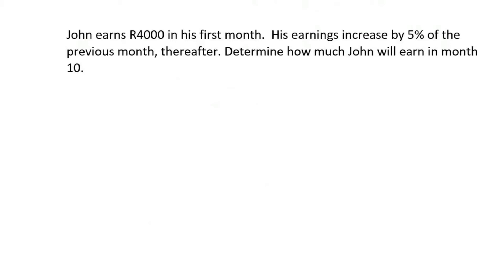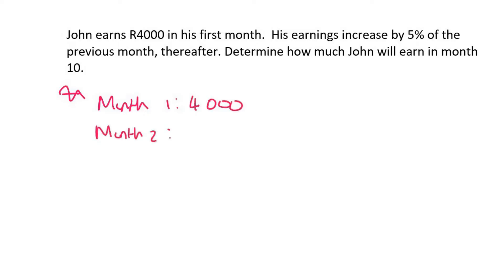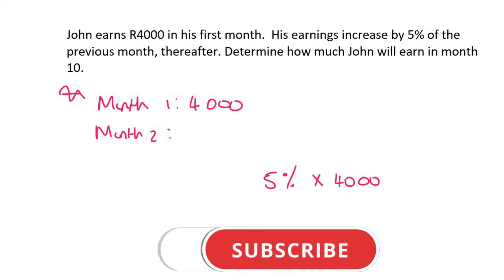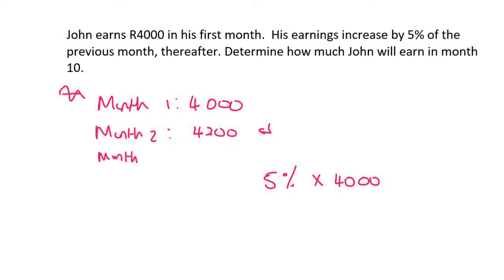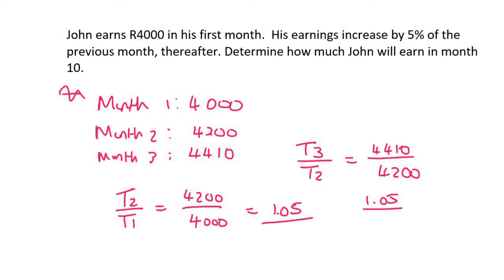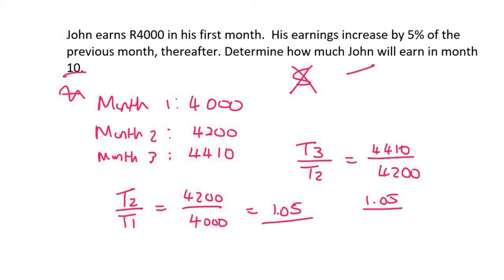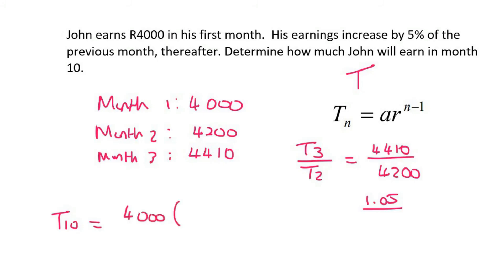4d) Gr 12 Geometric Sequence | Try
Geometric Pattern grade 12